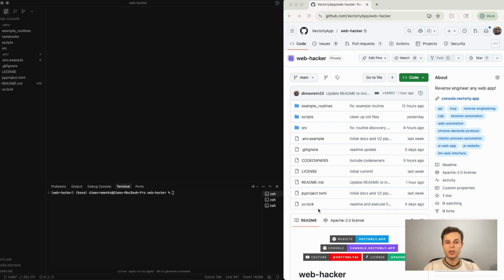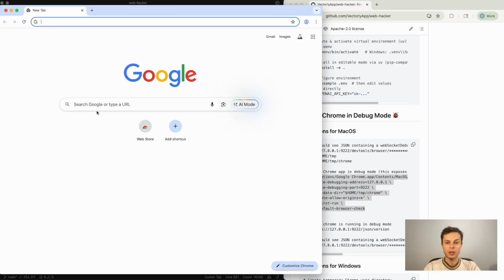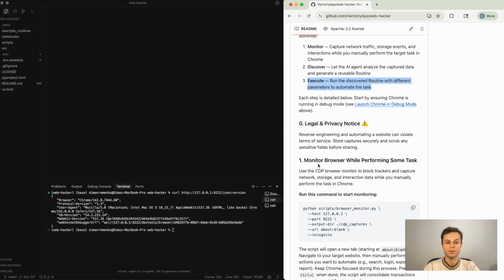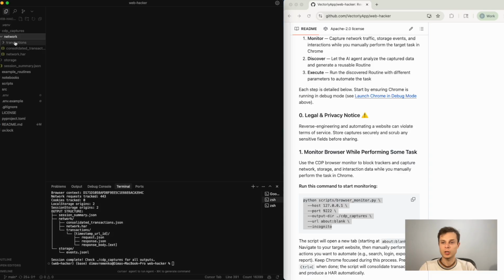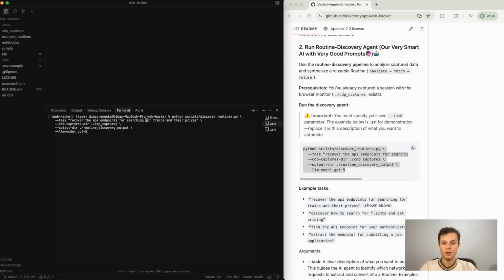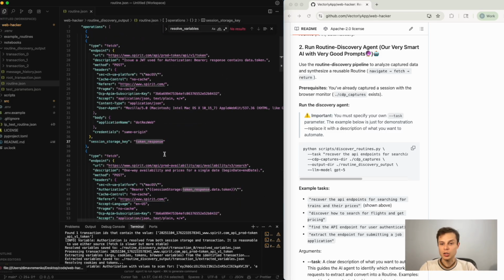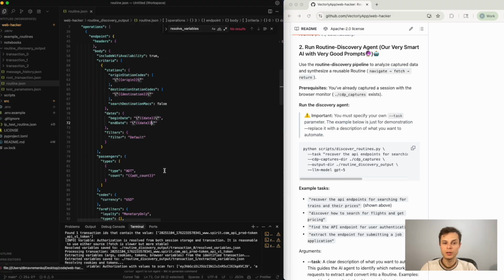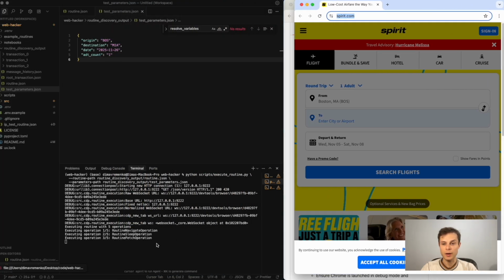Introducing Web-Hacker — Reverse Engineer Any WebApp!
In this video we introduce Web Hacker — the new Vectorly open source tool for reverse engineering web apps. In this tutorial you will get an overview of the repo and its basic usage:

1. Set up the tool to run on your local machine.
2. Run browser monitoring while you interact with a web app.
3. Run our AI agent that autonomously reverse engineers the web app
4. Test the automations produced by the agent

You can use the Vectorly Developer console to productionize discovered automations (see link below).